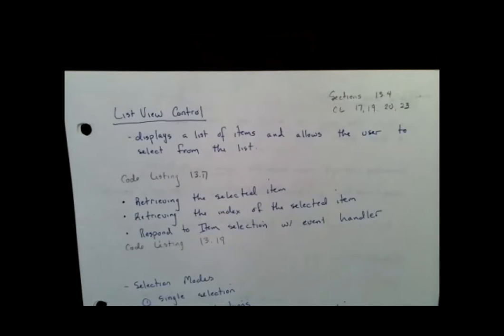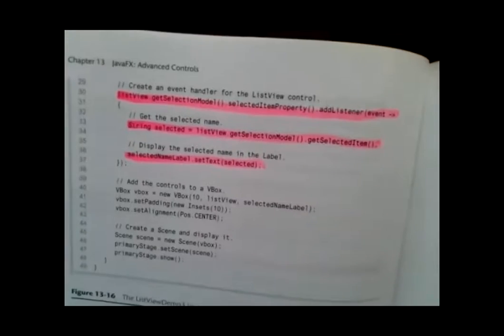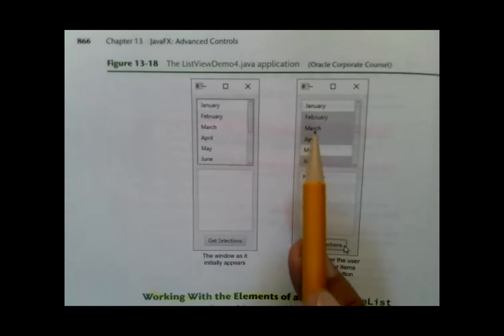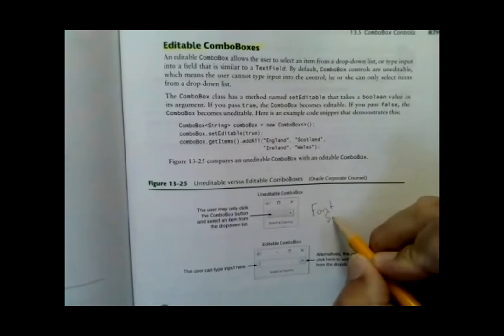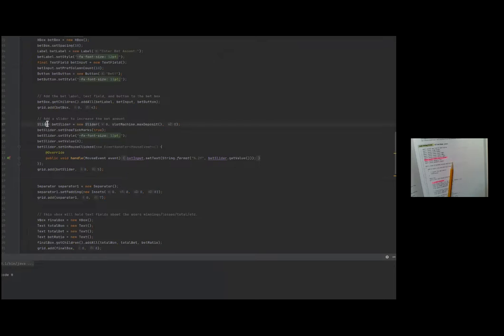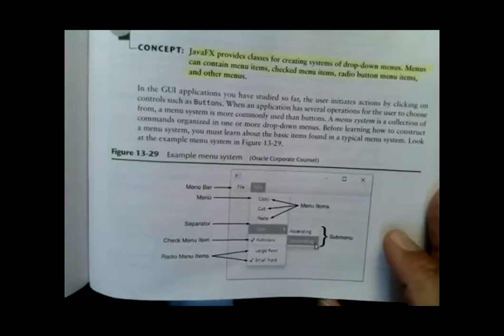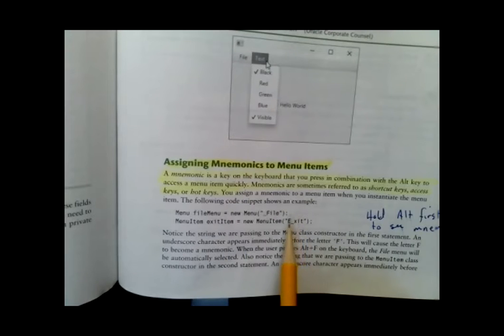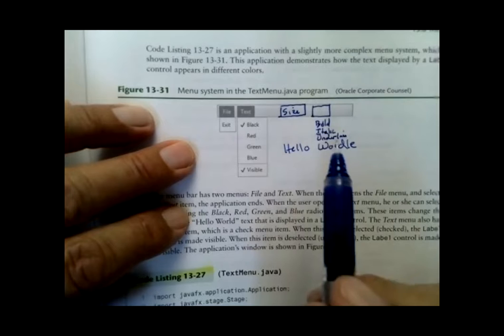CPS 230 Sec1tions 134 138 Sp22